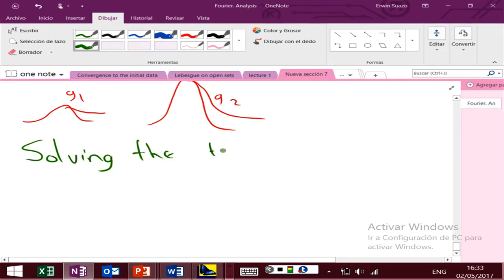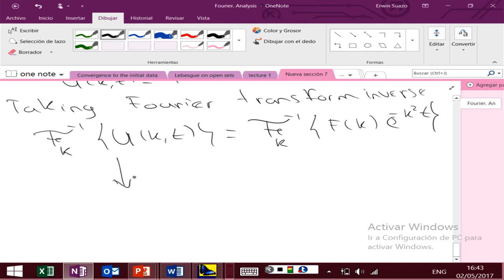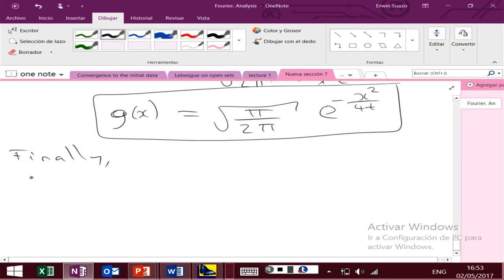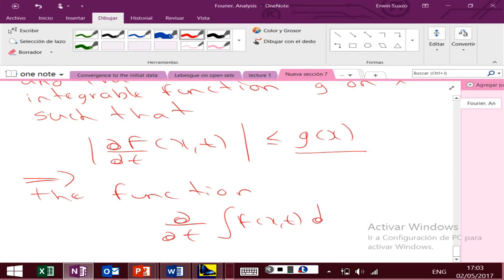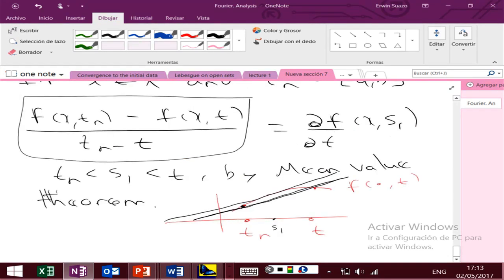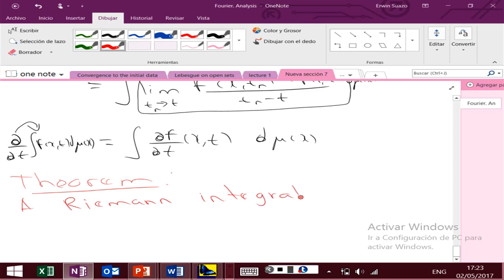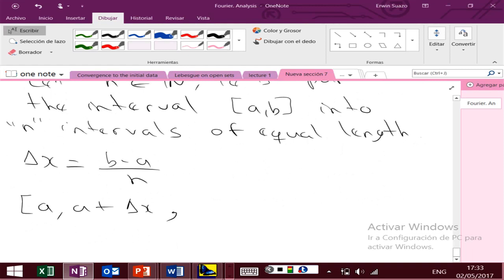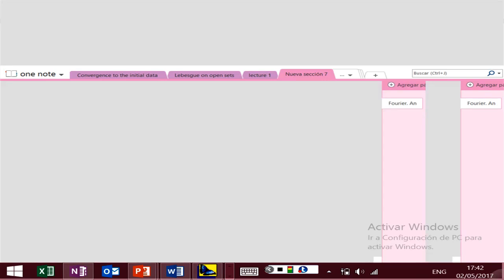Partial Differential Equations: Lecture 31Heat Equation and Convergence Dominated Theorem PDEs